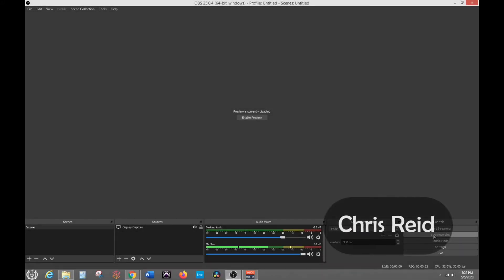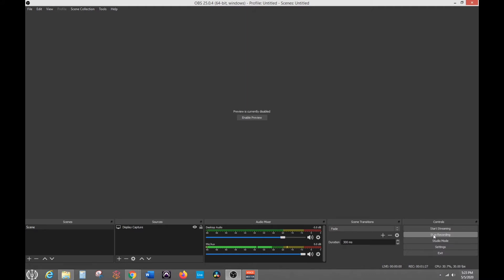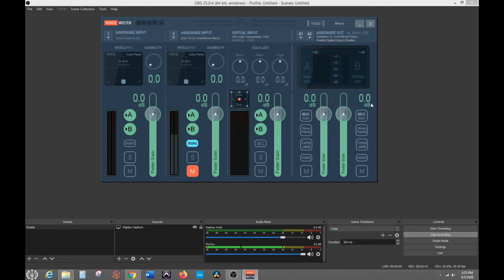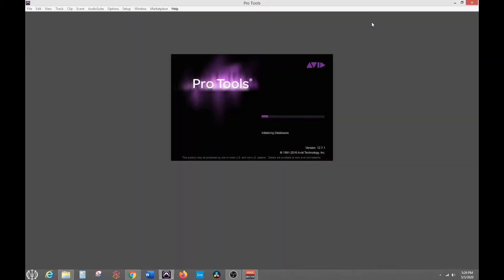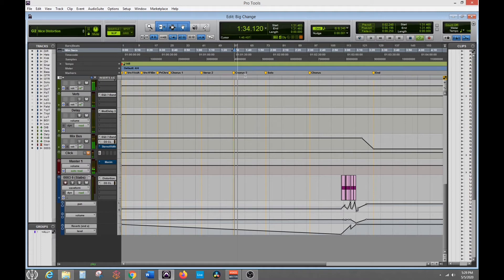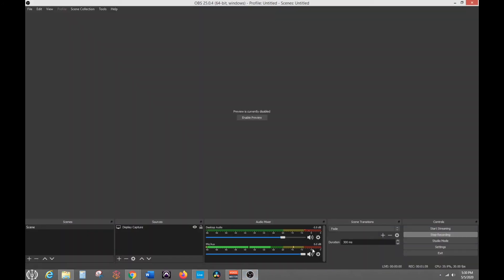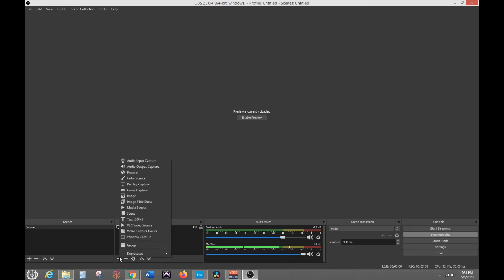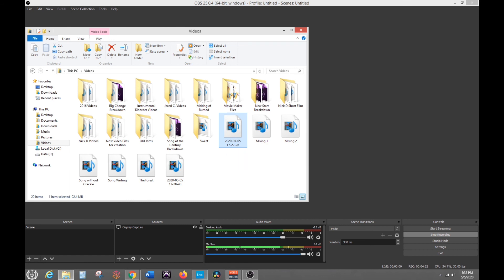How to screen record DAW in WINDOWS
In today’s video, I am going to show you how I take a screen capture of my digital audio workstation (DAW).

Thank you, Ale, for the video suggestion!

This video is for you if you want to learn how to record your PC screen for Ableton and Pro Tools on PC. I show you how to get this done by using OBS and VoiceMeeter. Links for the software are down below.

Audio Tech tips is a new series related to the technical parts of using audio equipment. Please let me know if you have any video ideas in the comments.